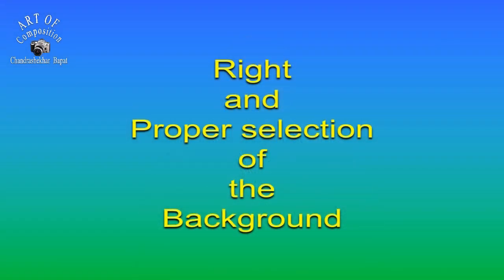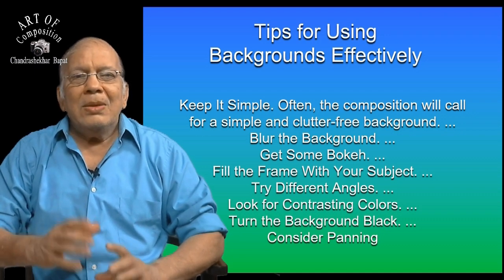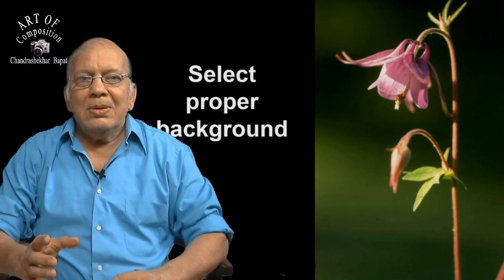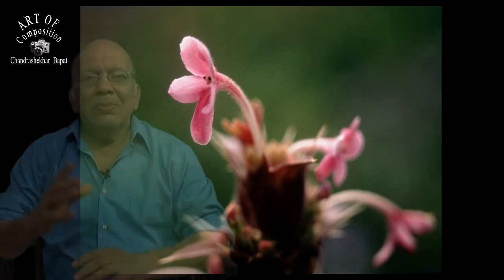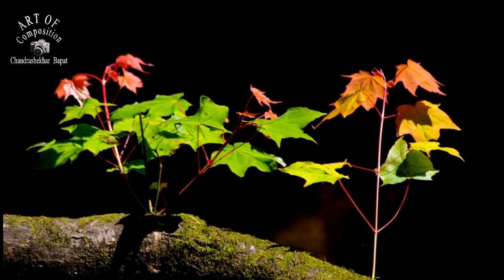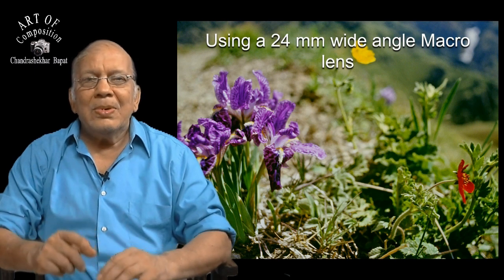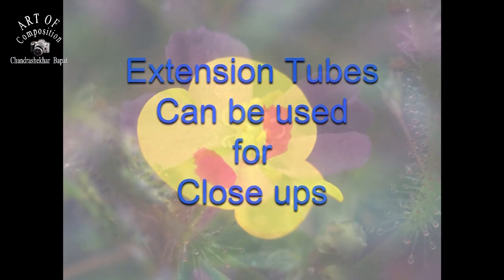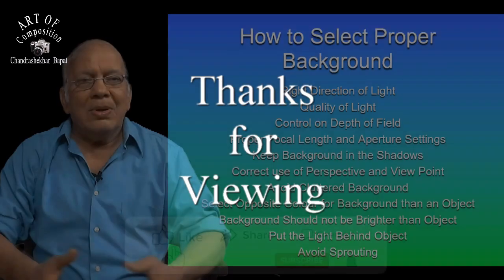Photography Composition Rules - Art of Composition - In English - Part 23 of 25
Photography Composition Rules ( In English )

Selection of proper background,

In the last section, we learned about utilizing various lenses for photography, mastering composition techniques, and exercising control over perspective. While taking photos, we don't limit ourselves to capturing only landscapes in nature. We make an effort to include the small details of nature such as insects, leaves, flowers, tiny creatures, trees, and even portraits that we come across in nature.